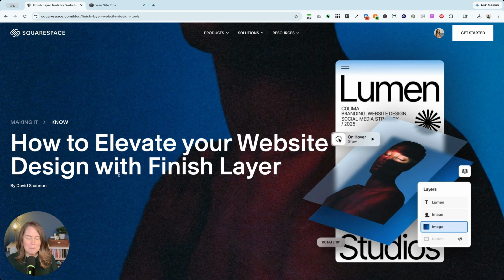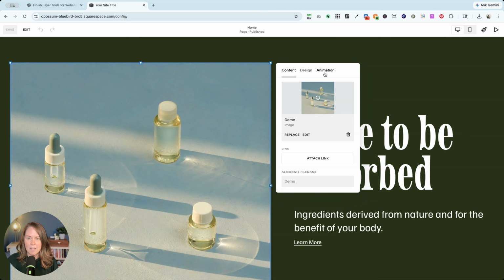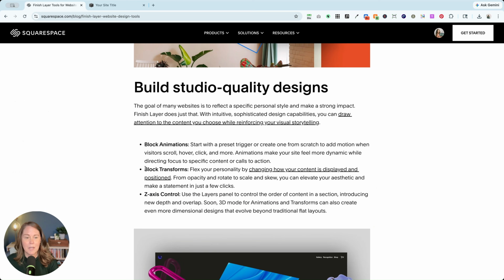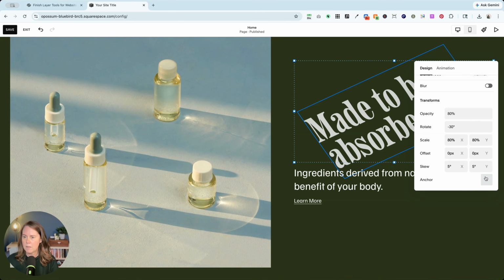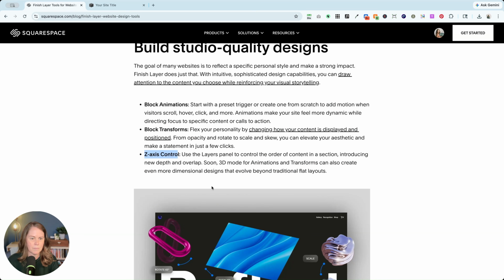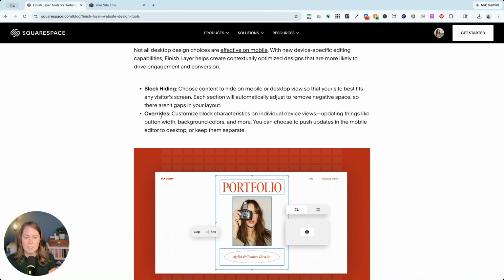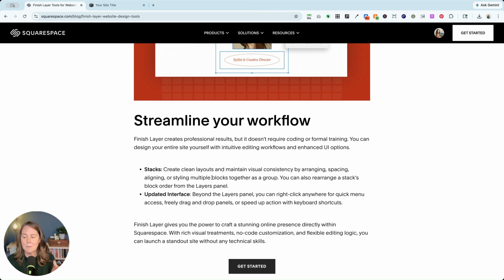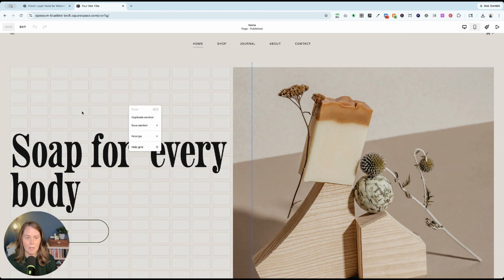Squarespace Finish Layer Tools: What's New for Designers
Squarespace designers, this video is for you! I'm breaking down Squarespace's new 'Finish Layer' tools, highlighting which features are newly released and which are still in development. Discover how to use Squarespace's latest updates to enhance your squarespace website design and get valuable squarespace tips for beginners. This squarespace tutorial will walk you through the new functionalities, providing squarespace help to improve your site.

Chapters:
0:00 Intro
0:15 What is Finish Layer?
0:53 What's New: Block Animations
2:12 Block Transforms (opacity, rotate, scale, skew)
3:39 Z-Access Control (Layers Panel)
4:09 Enhanced Site Customization
5:52 What's Not Here Yet: Stacks
7:10 Final Thoughts & Word of Caution